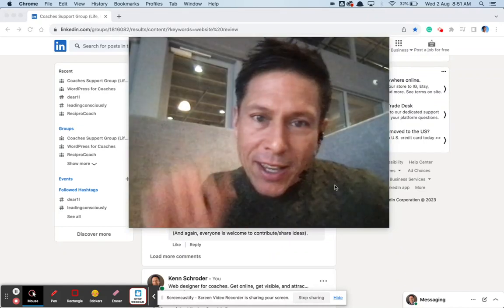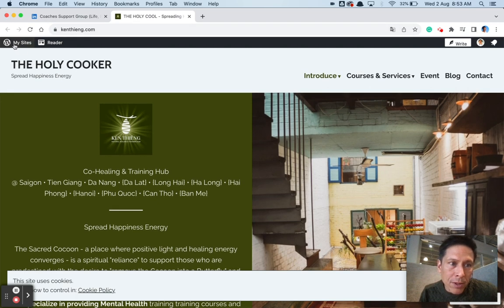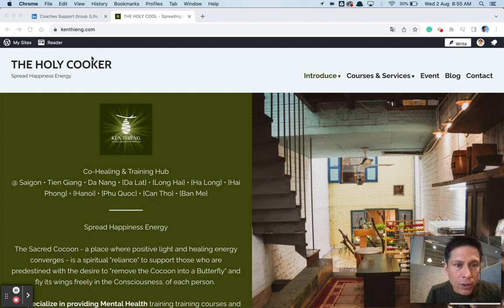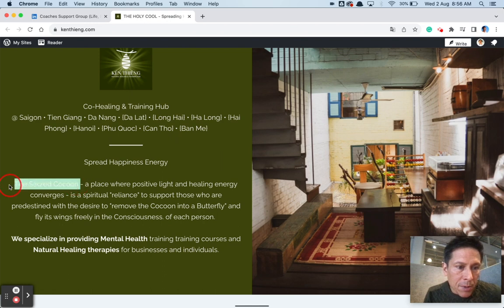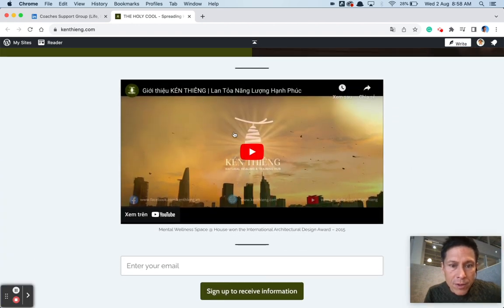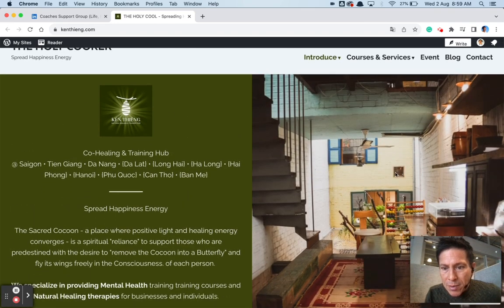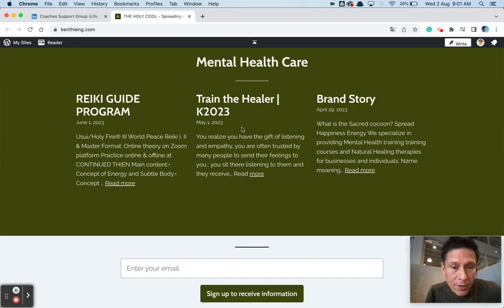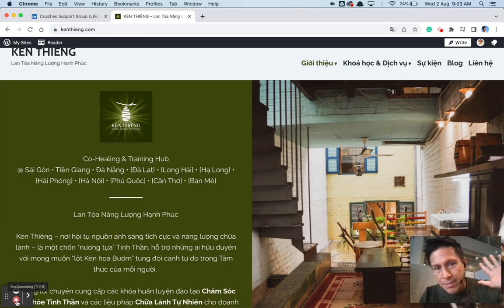Therapy Training Website Review for Danny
In this website review for therapy trainer coach Danny, I offer tips to improve his website.

Overall, I like the positive message and clean menu. However, there are a few areas for improvement.

* First, the language selection can be confusing for visitors. Consider focusing on one language for better clarity.
* Also, make your main services clear, whether it's healing sessions or training.
* I suggest featuring testimonials and a short video to engage visitors quickly.

The blog looks good, and I appreciate your effort in growing your business. Keep up the good work!

Please share your thoughts too.

Kenn Schroder
Web Designer for Coaches